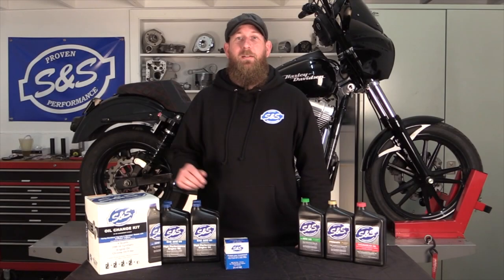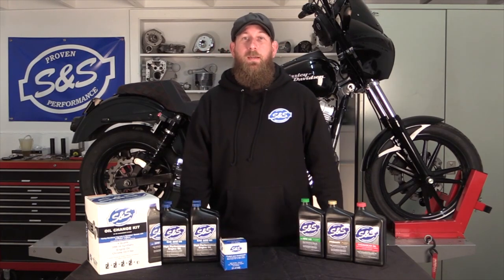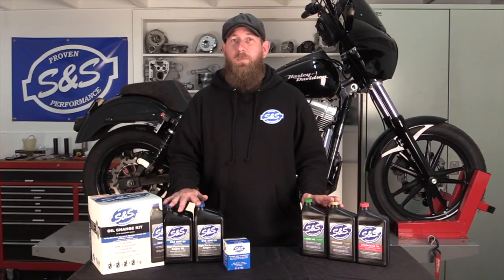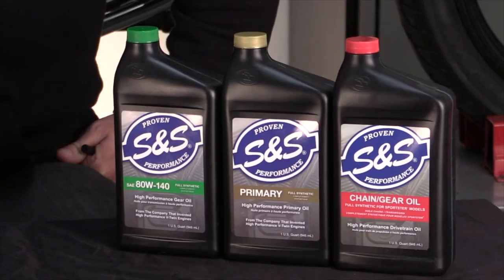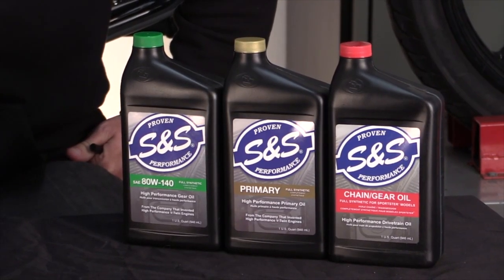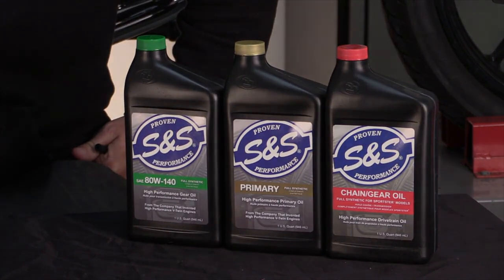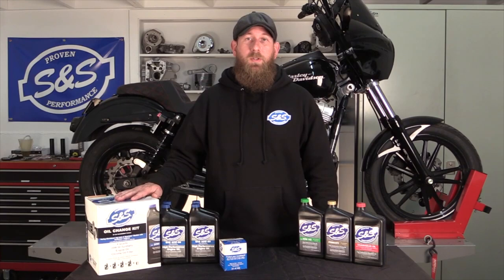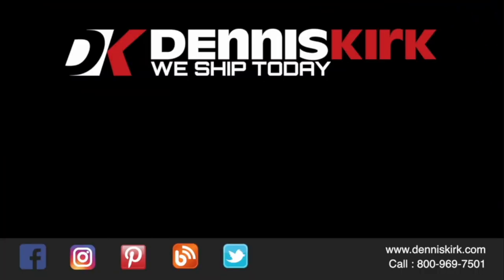Product Spotlight S&S Cycle Oil Change Kits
S&S Cycle Oil Change Kit - 153969

S&S is providing an easy, all in one kit to complete your next engine oil change.

    4 quarts of fully synthetic 20w-50 engine oil
    Chrome oil filter
    Oil resists extreme heat in large displacement, air-cooled engines
    Added moly content to reduce heat, friction and wear for ultimate protection
    Enhanced zinc and phosphorous levels for increased engine-wear resistance
    Meets warranty requirements for H-D and other models requiring API CJ-4/CI-4+/CI-4/CH-4 specification